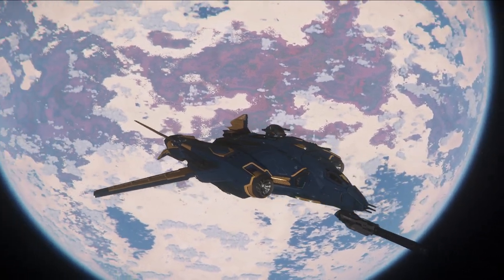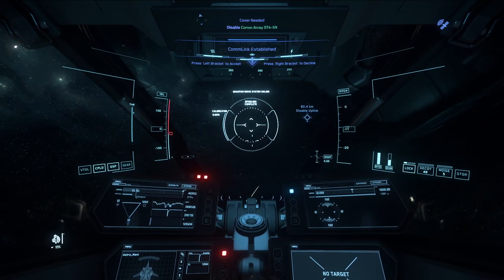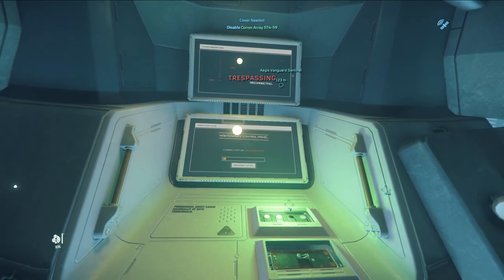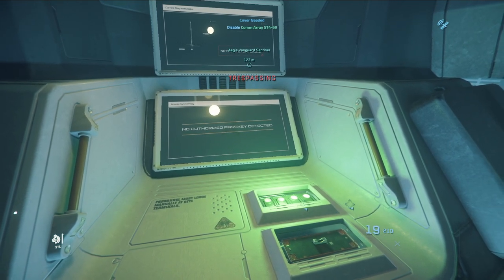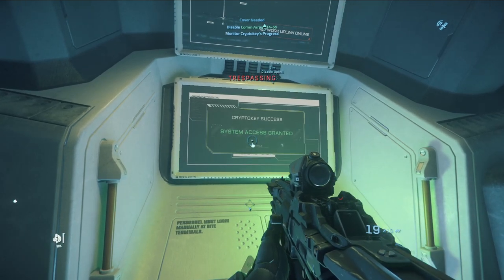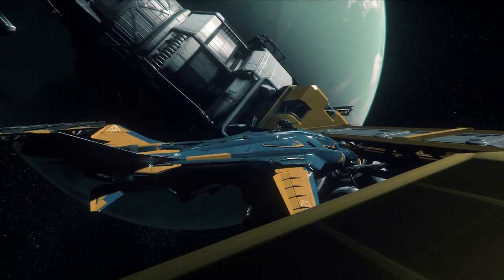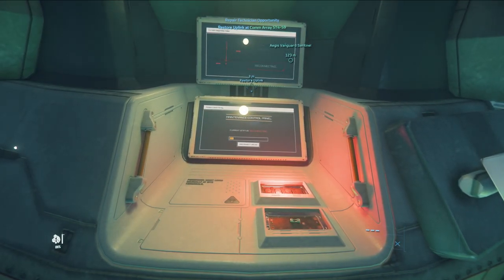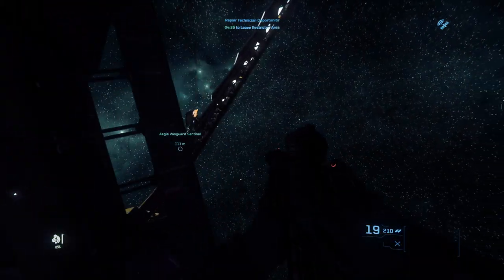Comm Array Tutorial | How to Turn them On and Off | Where to park and more | Star Citizen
Quick Thorough Guide on how to turn Comm Arrays on and off safely... well mostly safe.

ty!!